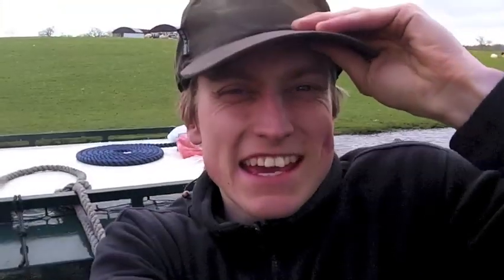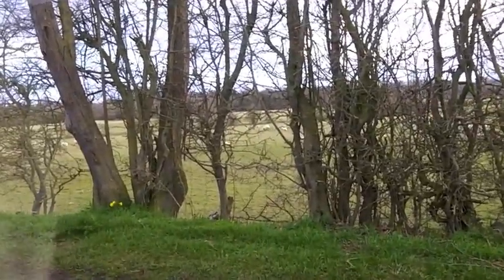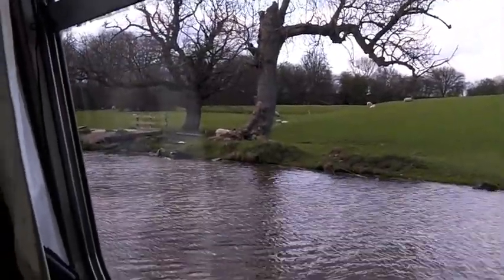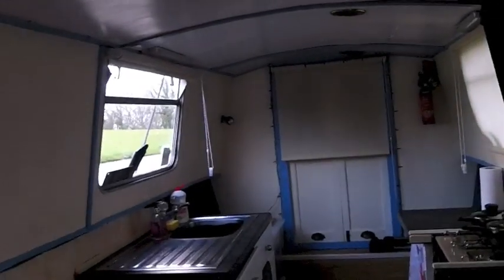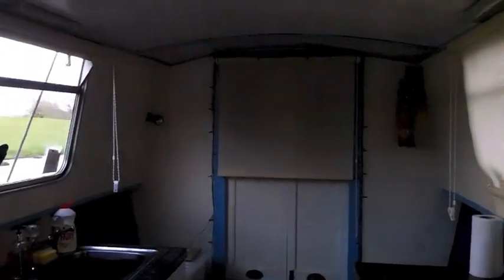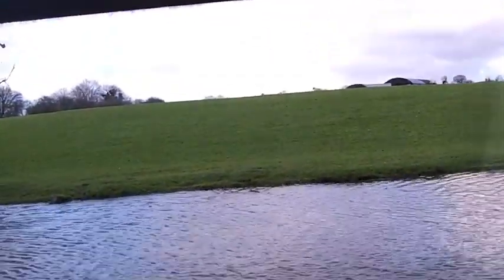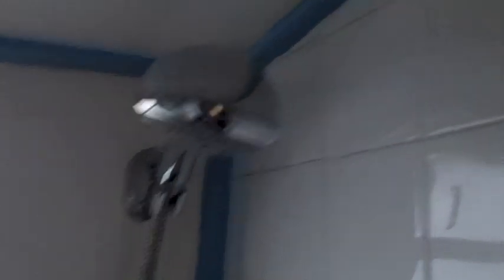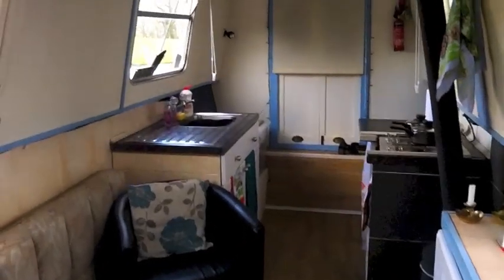Boat Buying Tips